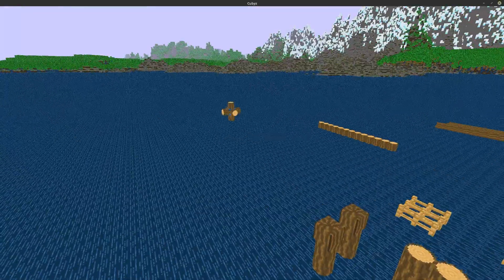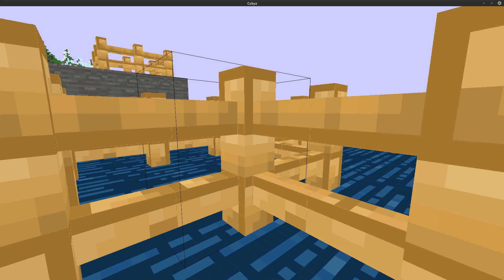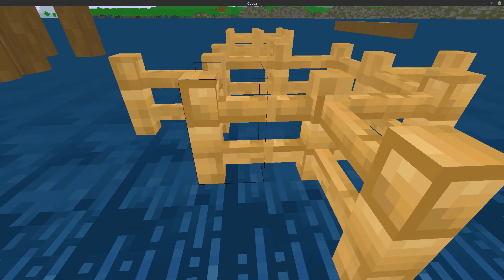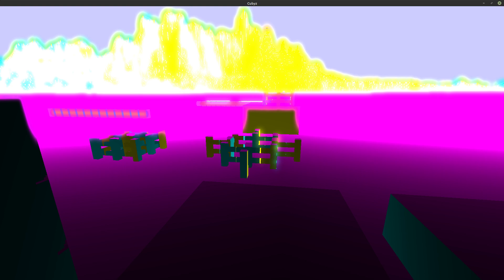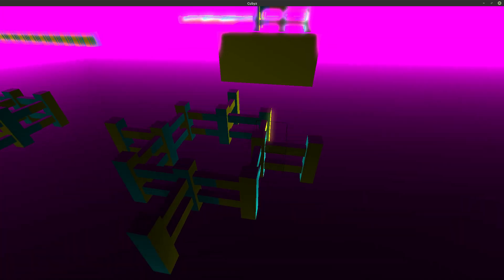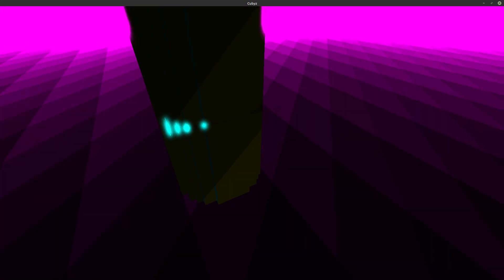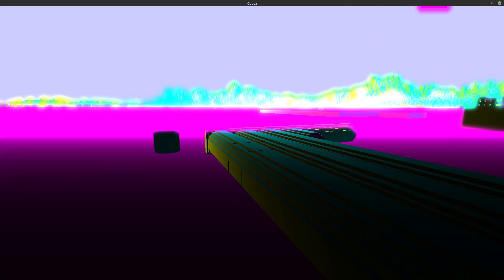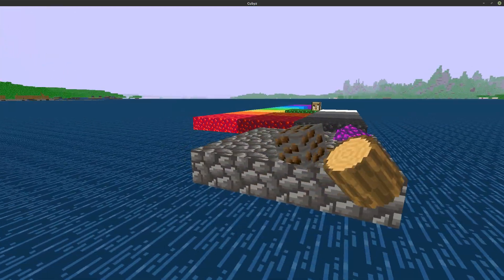It should have taken just 5 minutes (mipmapping)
Mipmapping is really easy to implement, excpet for voxel models.

Cubyz is an open source voxel sandbox game.

* obviously it will have a different name.

Chapters:
0:00 Moiré patterns
0:52 mipmapping is easy...(1 secret)
1:29 ...until it doesn't work
2:49 mipmapping using fwidth ...
3:59 ... which also doesn't work
6:24 mipmapping using the vertex shader ...
6:58 ... which works exactly the way I want it to ...
7:29 ... except it doesn't
8:26 fancy neon stripes
9:08 the solution: disable interpolation ...
10:00 ... and here we go again.
11:10 Is this the solution?
11:58 The horizon is flat!
13:21 what about the other 2 weeks?
13:35 The inventory is open
13:40 item drops
14:24 they are bigger now
15:18 The end